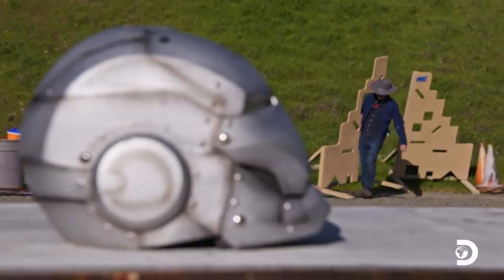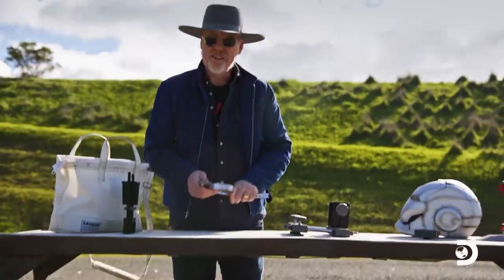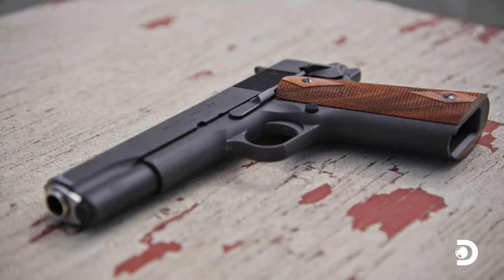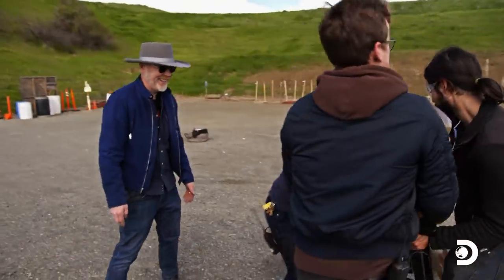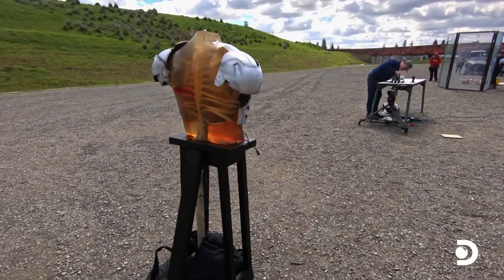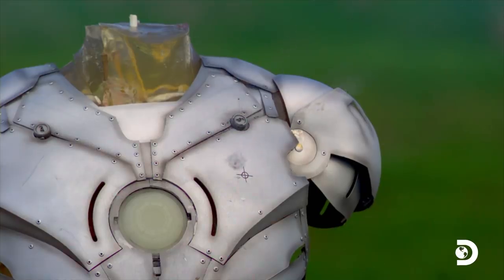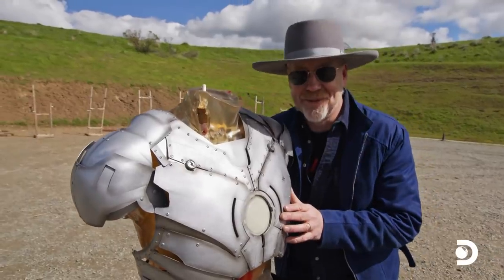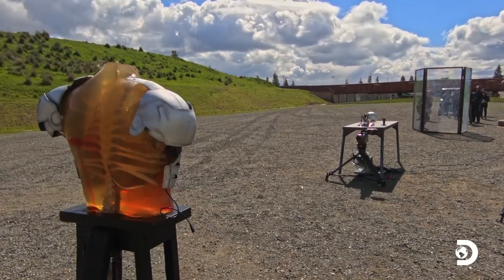Is Adam Savage's Iron Man Suit Bulletproof? | Savage Builds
Adam Savage has recreated an Iron Man suit and now it's time to test if the suit is bulletproof.

Stream the first episode now! NO SIGN-IN NEEDED!